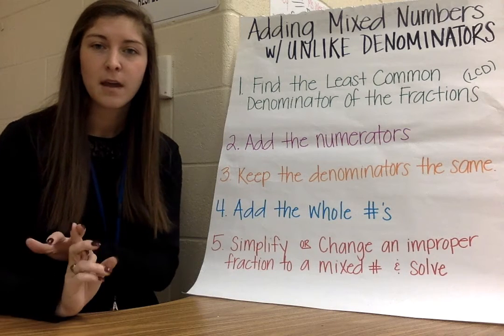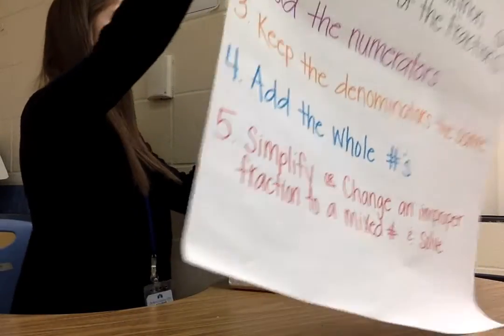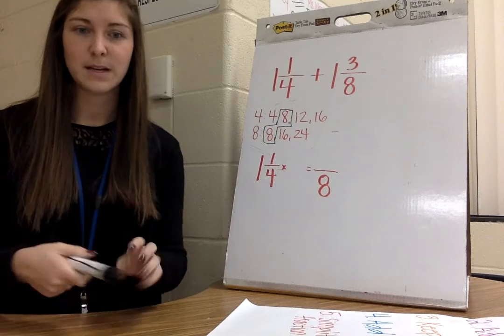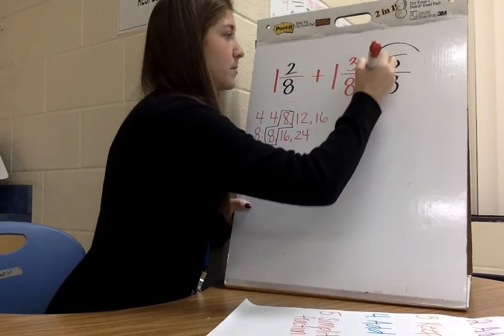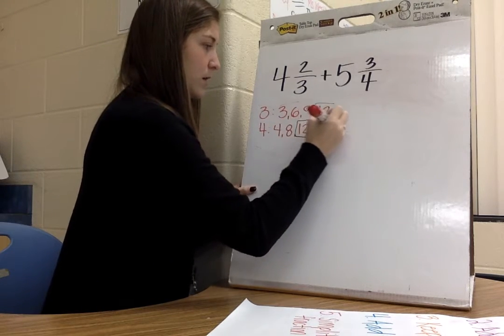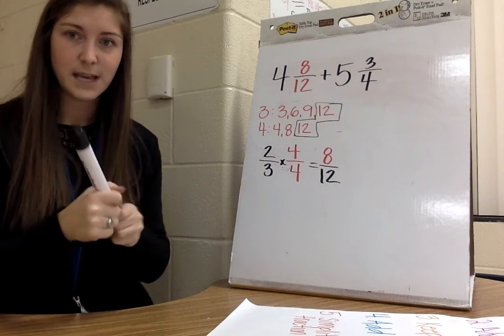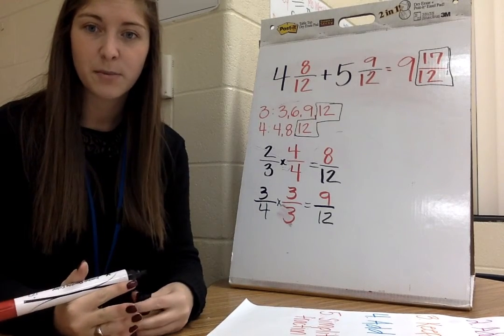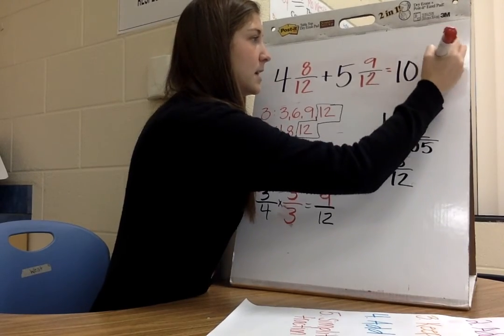Adding Mixed Numbers